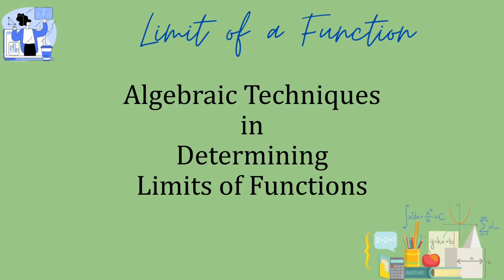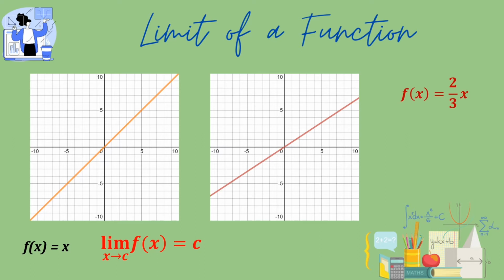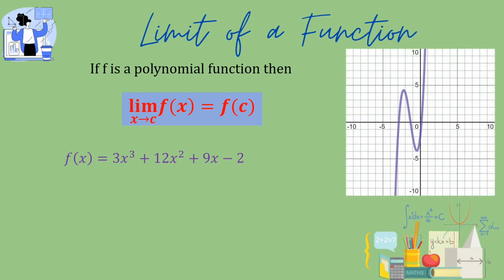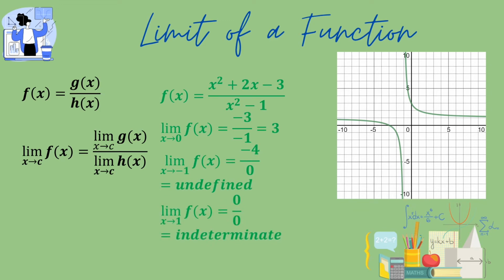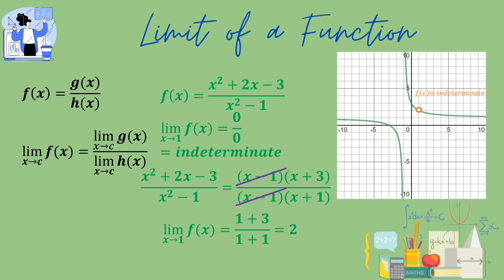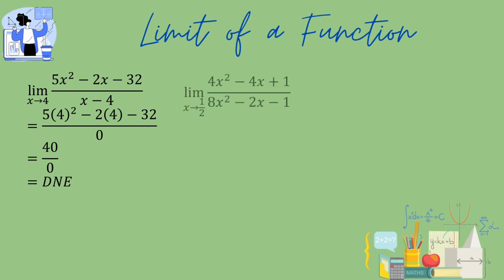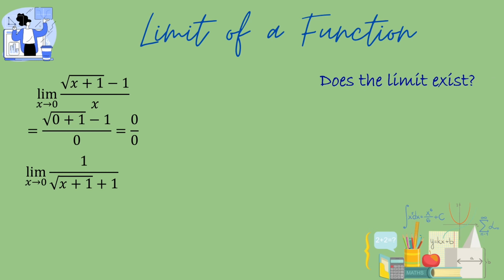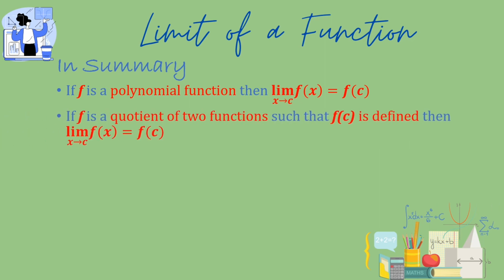BC Video 1 Algebraic Techniques in Solving Limits